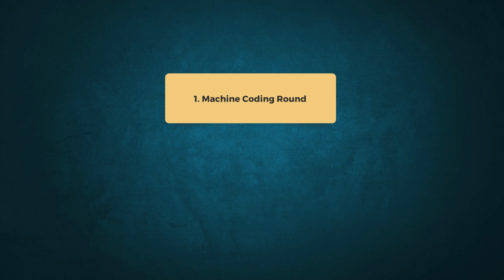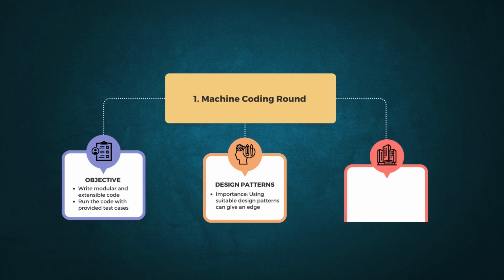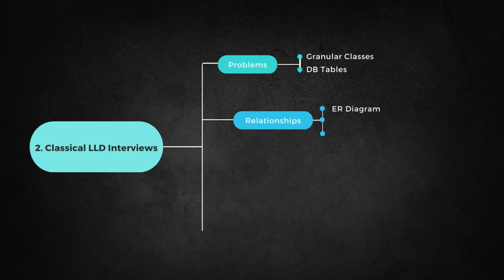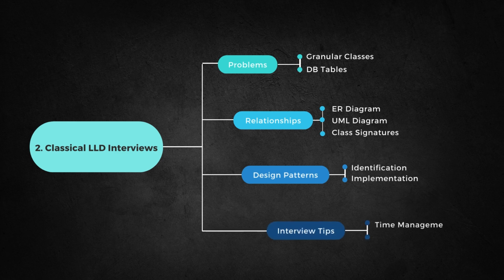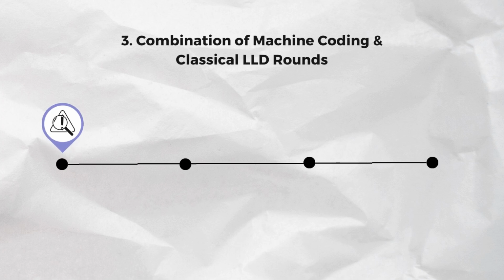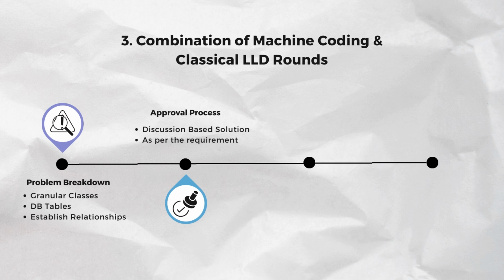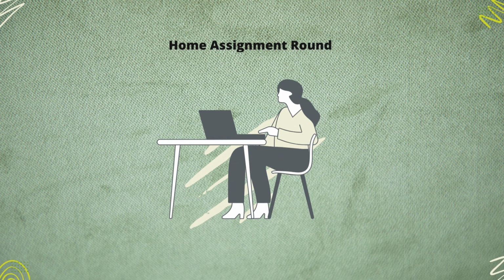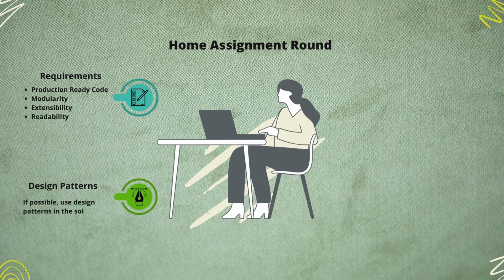Everything you need to know about LLD Interview | NerdsWhoCode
In this video we are covering the all types of LLD interviews in great detail and our LLD playlist.